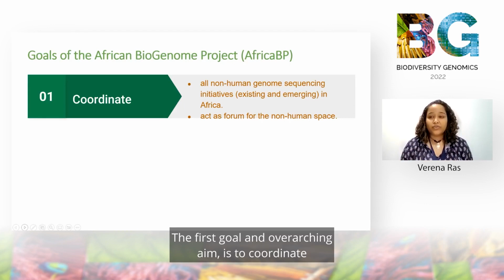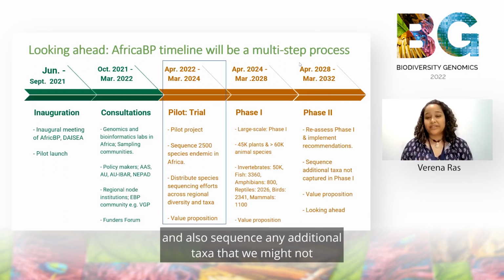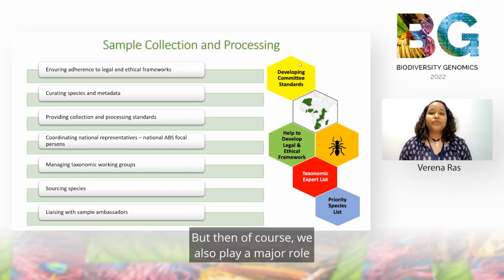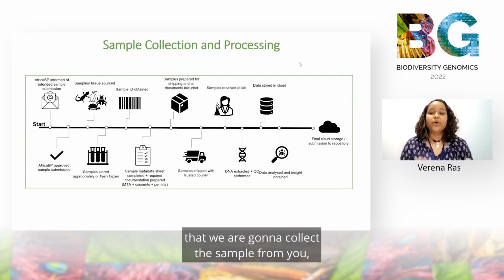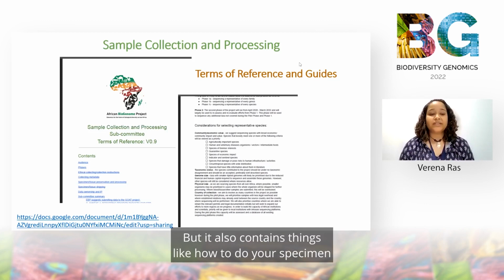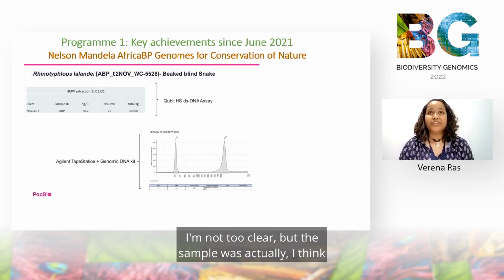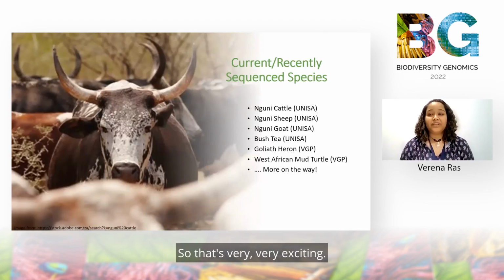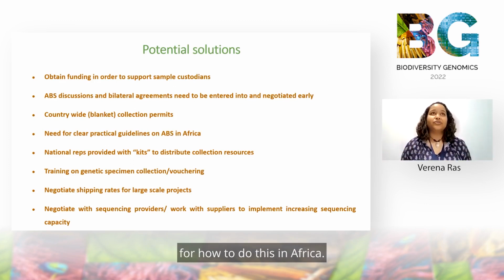Verena Ras - Sample Collection and Processing: The African BioGenome Project Experience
Verena Ras talks about the African BioGenome Project and sample collections, touching on some challenges involved, potential solutions and recent successes.